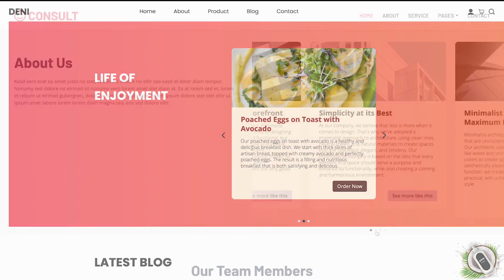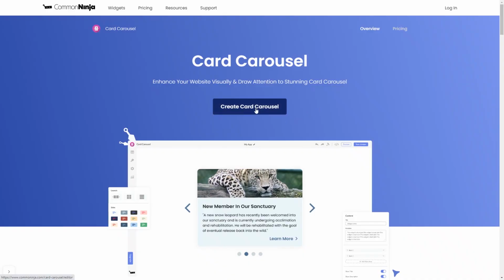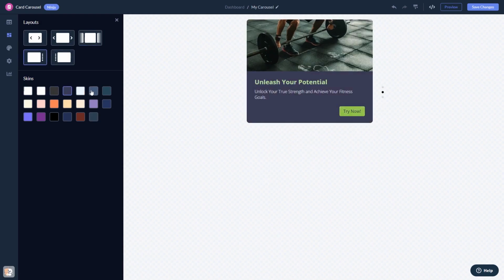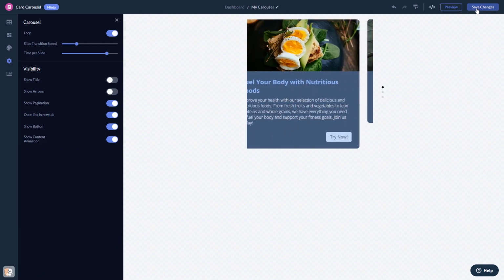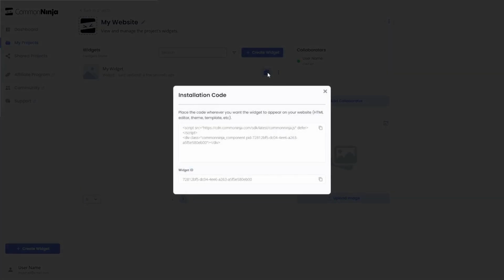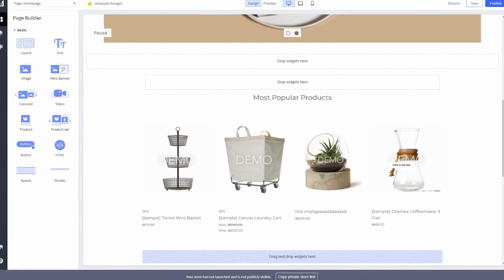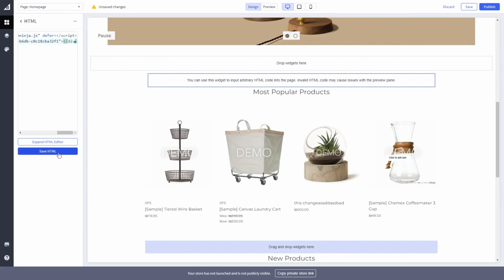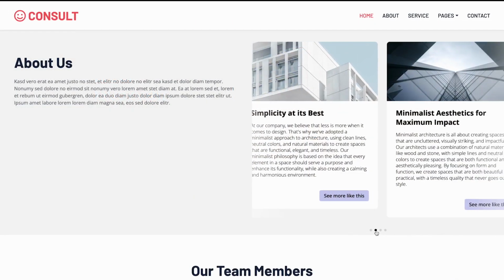How to add a Card Carousel to BigCommerce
Video Timeline
00:00 About the card carousel widget
00:25 Creating card carousel widget
00:36 Editing the card carousel widget
01:22 Adding the card carousel widget to BigCommerce

The card carousel widget for BigCommerce has a wide variety of customizable features, including:
- Card size
- Arrows & pagination
- Slider speed & time per slide
- Multiple layouts